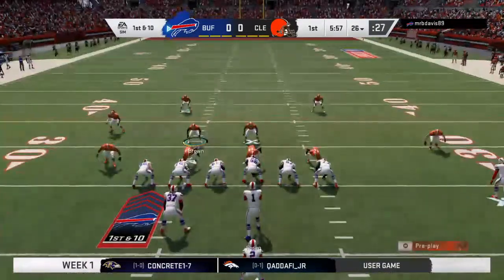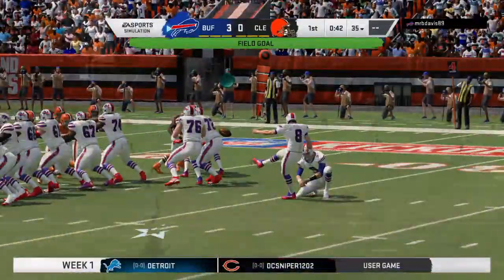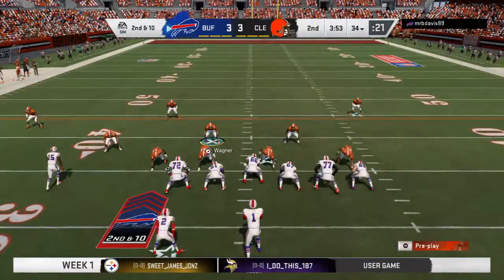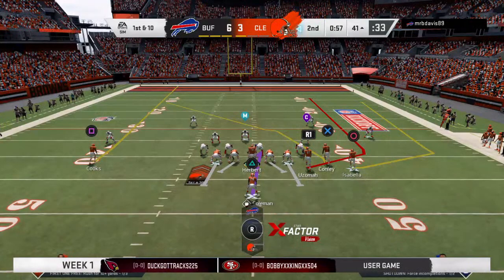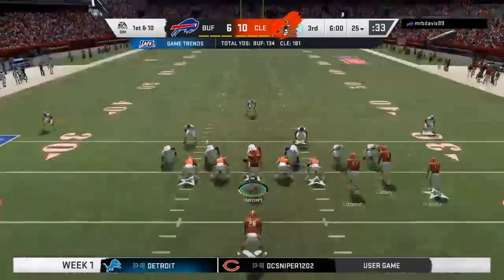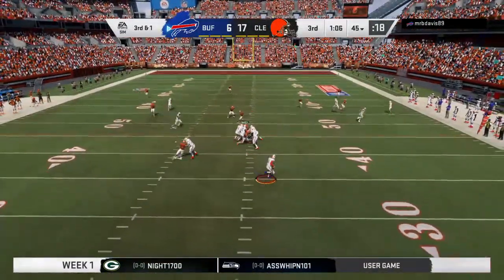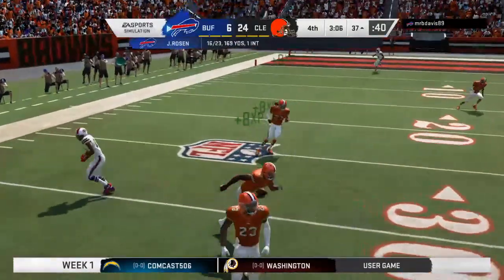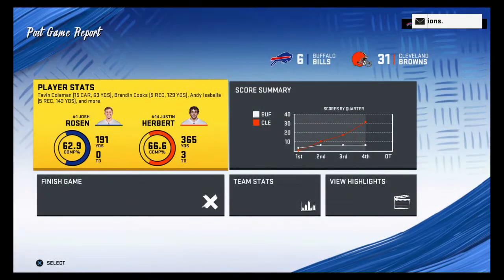RedRuM101101's Live PS4 Broadcast